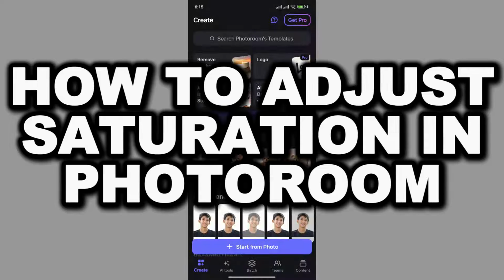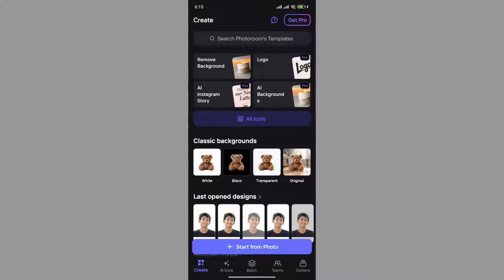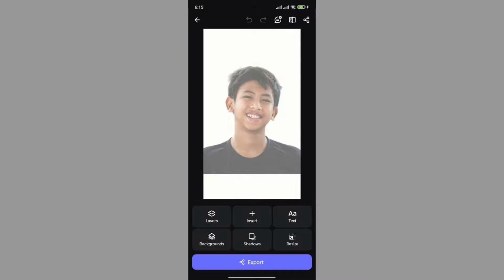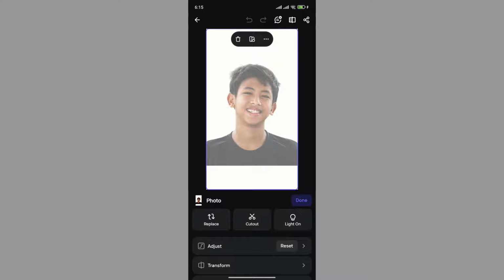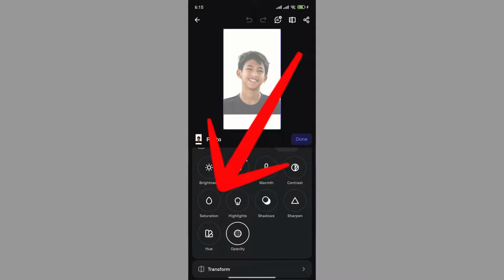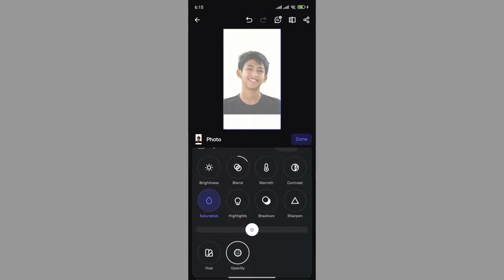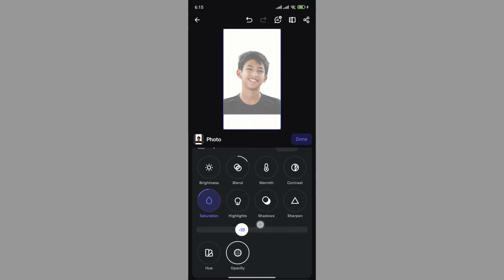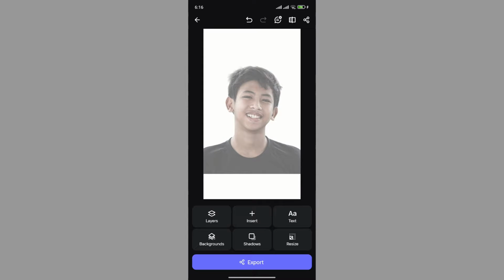How to Adjust Saturation in Photoroom 2025?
Want your photos to pop with vibrant colors or go for a more muted, subtle tone? In this tutorial, I’ll show you how to adjust saturation in Photoroom to take full control of your photo’s color intensity and style.

With the saturation tool in Photoroom, you can boost colors to make your images stand out or reduce them for a soft, pastel, or vintage look. Whether you’re editing product shots, portraits, or social media content, adjusting saturation helps you set the perfect mood for your visuals.

🎨 This feature is ideal for photographers, influencers, designers, and anyone looking to level up their mobile photo editing game!